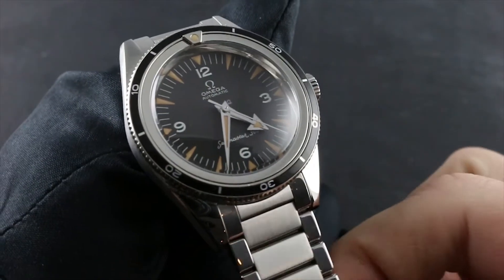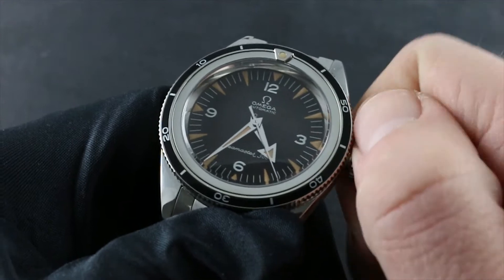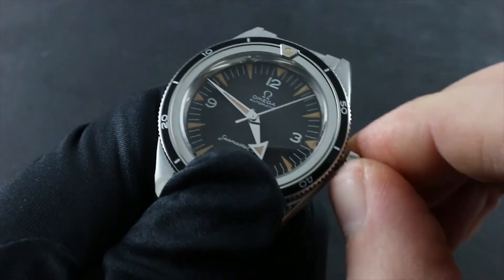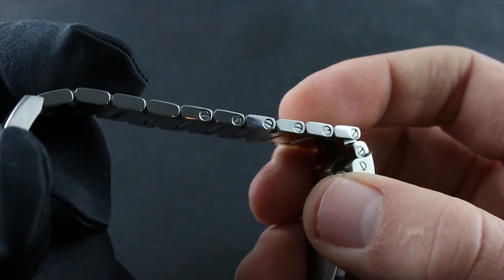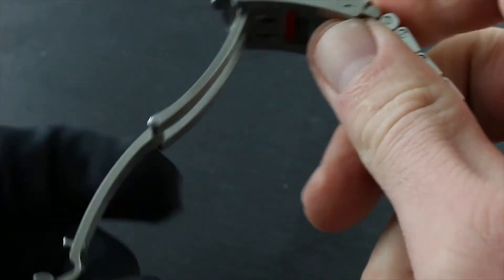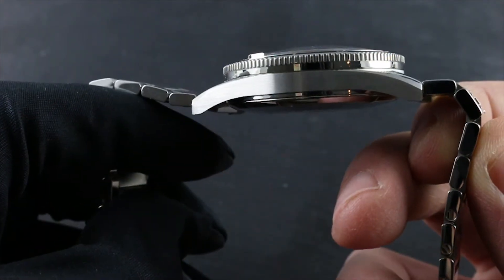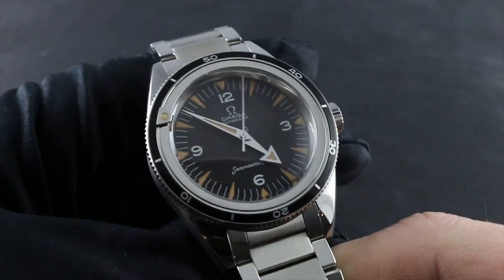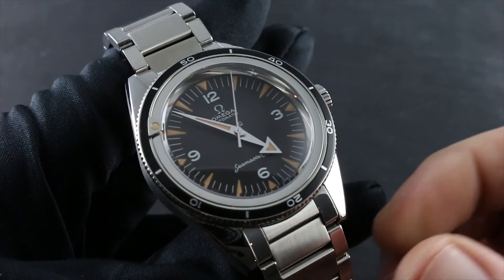Omega 1957 Trilogy: Seamaster 300 Co-Axial 234.10.39.20.01.001 Functions and Care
Welcome to the world of Omega. Today I will be your guide to the proper care, service, and maintenance of your Omega Seamaster 300 coaxial master chronometer. Now this is an automatic winding timepiece that can nevertheless be manually wound should it run down. Begin by taking the crown and turning it counterclockwise until it pops out of its threaded sleeve. Now this is the only member of the 1957 trilogy that features a screw-down crown, so take note. Once you've threaded it out, and it's popped out of its sleeve, you'll feel and hear the pop, turn it 30 to 40 turns in a clockwise direction. This will be sufficient to start the movement, and you'll know because the watch will begin to advance along its seconds track when the balance is beating.

Now at that point you can set the time, put the watch on your wrist, and it will continue to energize itself by the case back winding mass. If you wish to wind it to its maximum rated power reserve of 55 hours, simply continue turning the crown. Due to the bridle style mainspring, which slips to relieve any excess stress and strain, you cannot accidentally overwind this automatic timepiece. Simply listen for a subtle click or tick as the bride slips. That's your sign the watch is fully energized.

Now it's important to note that you should always, for the sake of structural integrity and water resistance, thread the crown back in firmly prior to wearing the timepiece. Now it's important to note that this watch does feature a bi-directional rotating bezel. It is not per the current ISO standard a modern diving bezel. Rather, it is a bi-directional historic homage to the very first Omega C Master 300 of 1957. Therefore, while it can be used via alignment with the hour or minutes hand to time a set interval, technically speaking, because it is not a uni-directional rotating bezel, it is not a contemporary diving instrument.

Nevertheless, it is quite convenient for timing anything from cooking intervals to time between meetings of work. Now the bracelet is sized by removing individual sizeable links. These feature screws, and any standard jeweler's screwdriver can be used to remove the links and size the bracelet. However there is a push button slider within the clasp that allows for micro-metric adjustment absent a jeweler's tool or jeweler's intervention. Now there are a number of handling restrictions with respect to certain hazard you'll face in daily life.

Now, it's also important to note that extreme temperatures should be taken into account, because it too affects the movement and the seals of the watch. Keep the watch from temperatures exceeding 140 degrees Fahrenheit or below 32 degrees Fahrenheit, 60 and zero Centigrade, respectfully. Shock and concussion are important considerations with fine mechanical timepieces. Now this watch does feature a robustly shock-resistant free sprung balance. However, certain extreme activities should be avoided while wearing the watch. Ensure the watch is disused during concussive sports such as tennis, golf, or batting, during firearms marksmanship or the riding of ATVs or mountain bikes.

Moreover, a sapphire crystal as featured on the watch, is exceptionally resistant to scratches and abrasions. However, hard strikes against solid objects such as rock, marble, concrete, or metal can chip or shatter the sapphire. Ultimately, every fine mechanical watch constructed in traditional fashion, will require a factory service. Omega recommends performing this intervention once every four to five years exclusively at an authorized service center. The best time to have your watch's total condition checked is during your annual water test.

Now a complete intervention will involve cosmetic refinishing of the case to factory standards, restoration of factory rated water resistance, as well as cleaning, oiling, and adjustment of the movement for precision and reliability. Performed solely at an authorized service center of Omega, where trained personnel, specialized equipment and tools, and original Omega factory parts are available to protect the value of your watch as both instrument and as investment. Moreover, these agencies solely are able to back all labor and parts invested with an Omega factory service warranty good for two years.

Finally, visit our website at GalvbergWatches.com and call, text, or email our experts who will be happy to walk you through every phase of the ownership and care of this or any Omega timepiece.